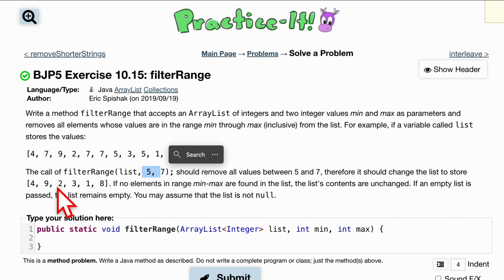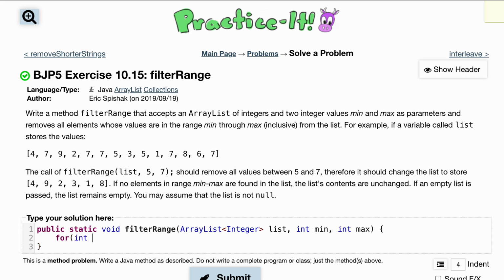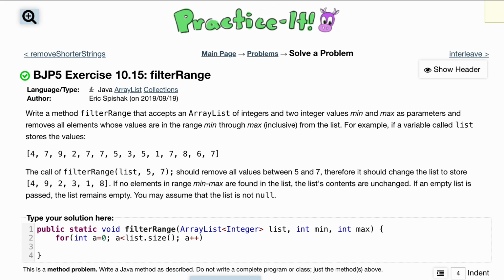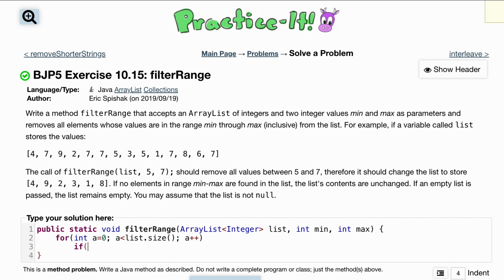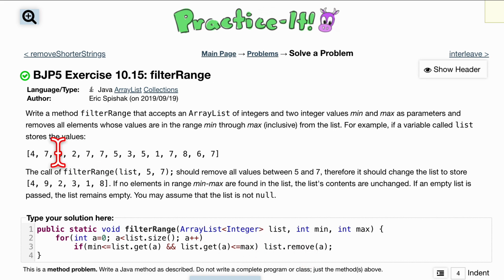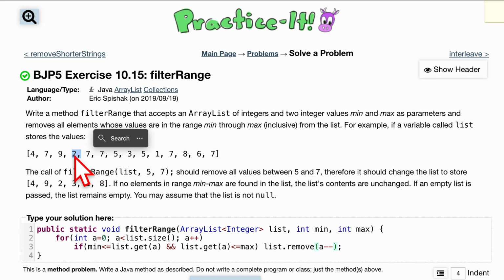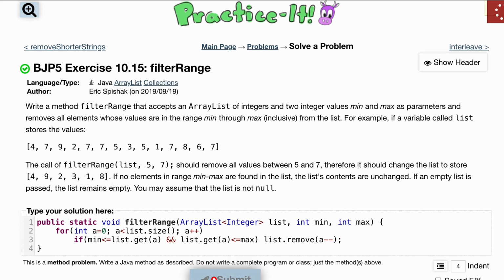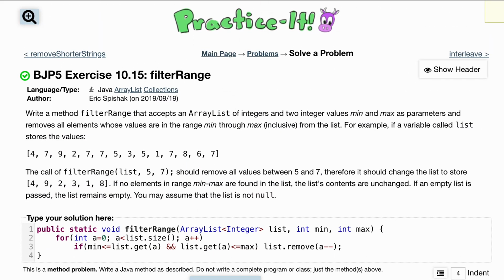Java Practice It | Exercise 10.15: filterRange | ArrayList, collections, array list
Question:
Write a method filterRange that accepts an ArrayList of integers and two integer values min and max as parameters and removes all elements whose values are in the range min through max (inclusive) from the list. For example, if a variable called list stores the values:

The call of filterRange(list, 5, 7); should remove all values between 5 and 7, therefore it should change the list to store [4, 9, 2, 3, 1, 8]. If no elements in range min-max are found in the list, the list's contents are unchanged. If an empty list is passed, the list remains empty. You may assume that the list is not null.